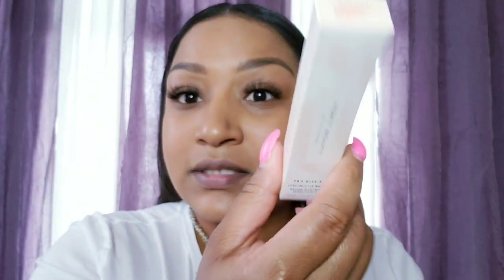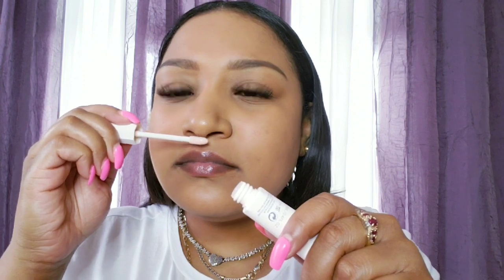New Fenty Pro Kisse'R Lip Scrubstick & Lip Balm| Poutsicle Juicy Satin Lipstick| Queen Dee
🎶Buju Banton ft. Morgan Heritage Psalm23🎶